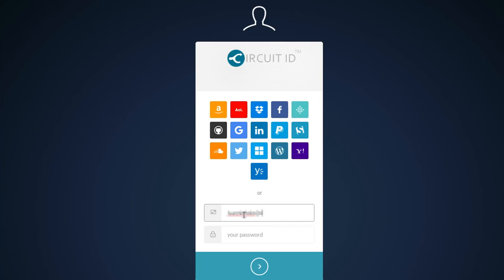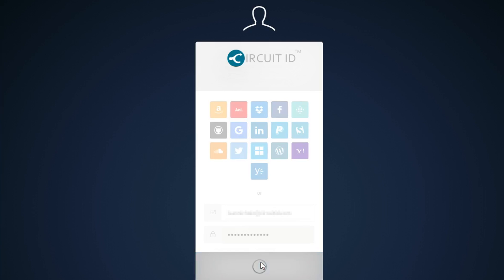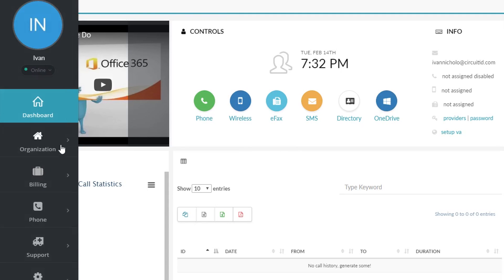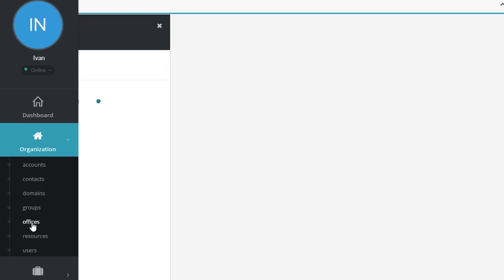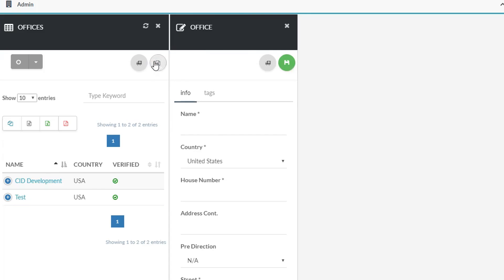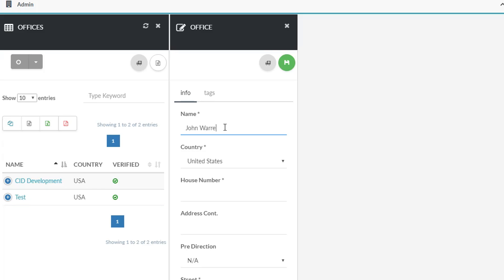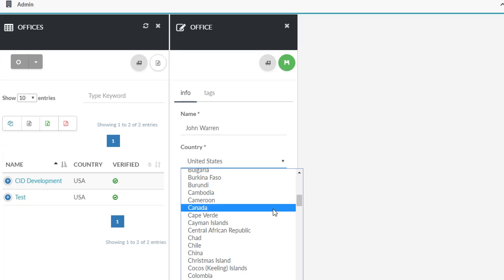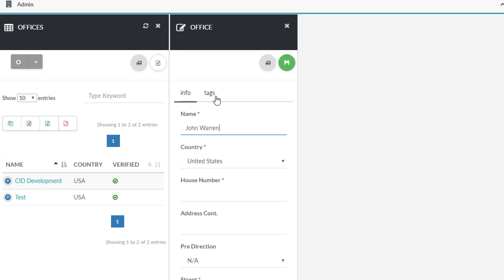How to Add a Office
This video demonstrates step-by-step instructions for Setting up a Office in the Circuit ID cloud